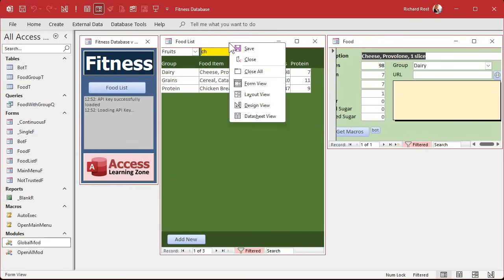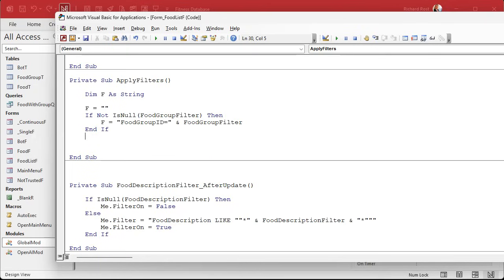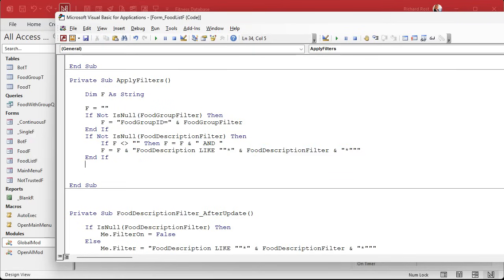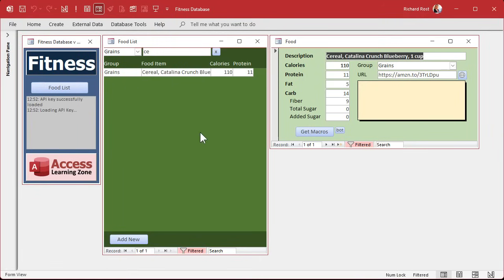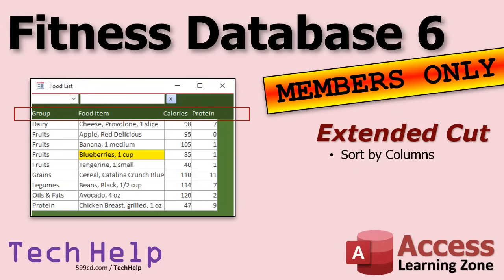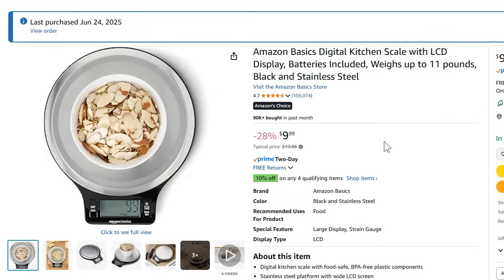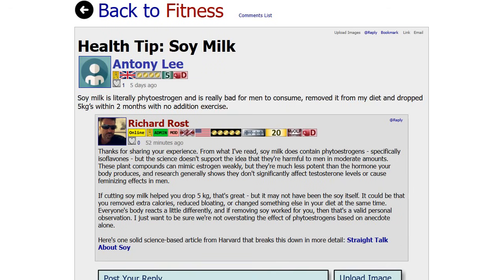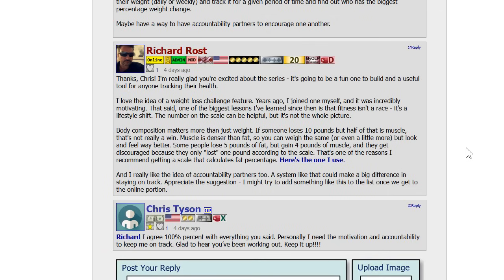Combine Multiple Form Filters with VBA in Microsoft Access - Fitness 6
In this Microsoft Access tutorial, I will show you how to combine multiple filter boxes in your fitness database so they work together as an AND condition, rather than OR, by building a custom WHERE string in VBA. We will clean up and centralize your filter logic with a single subroutine, make the filters interact properly, and discuss how you can adapt this for tracking other types of data. This is part 6.

Silver Members & up get access to an Extended Cut of this video. In the extended cut, we will add sorting functionality to the fitness database. I will show you how to click on column headers to sort your data, making it easy to sort by things like highest calorie foods or any other field you choose.

Body Fat Scale